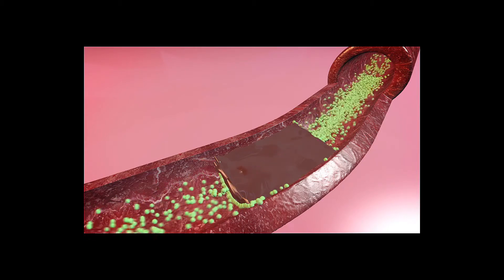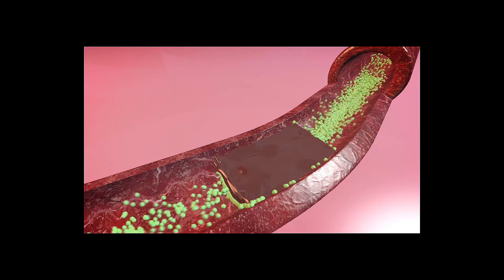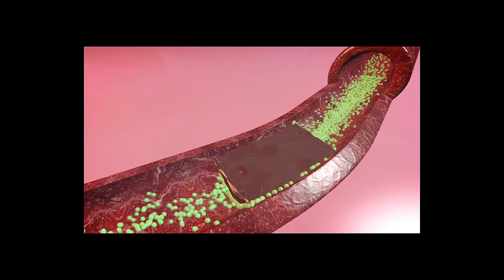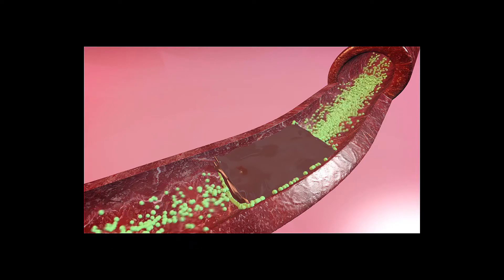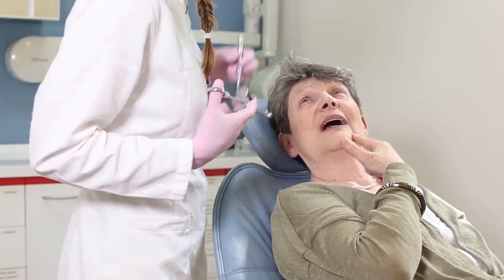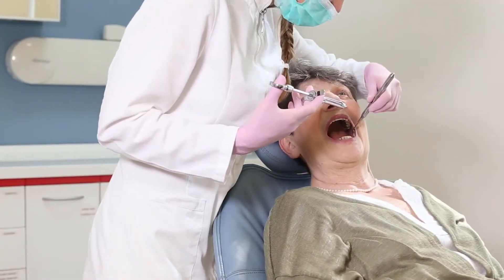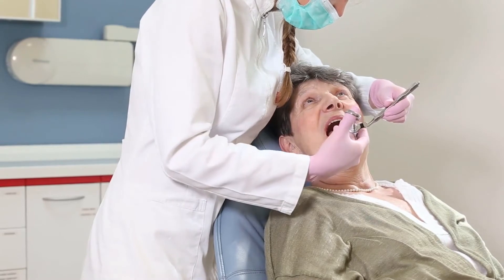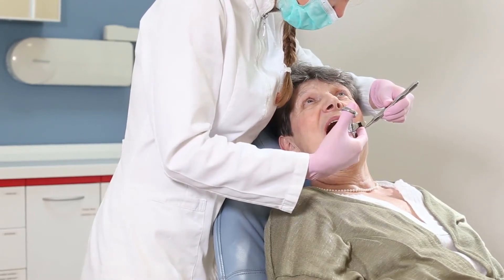What is Hypernatremia?